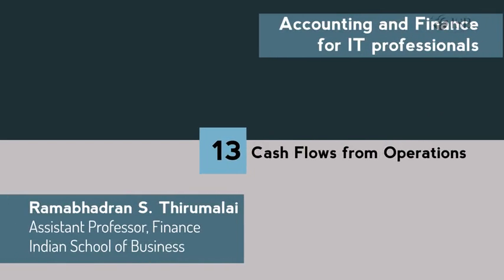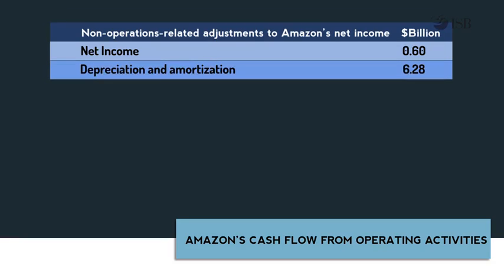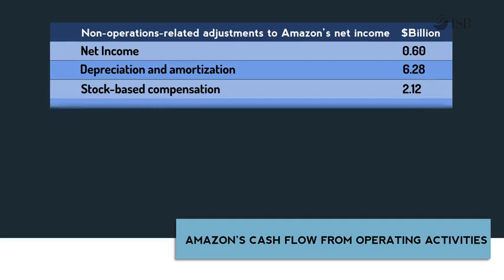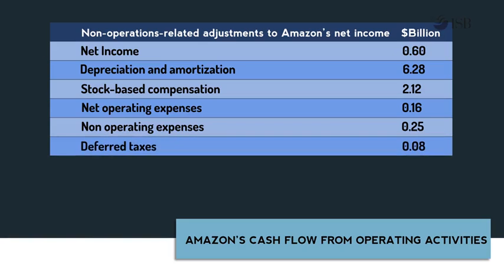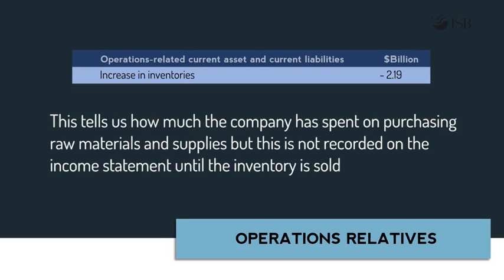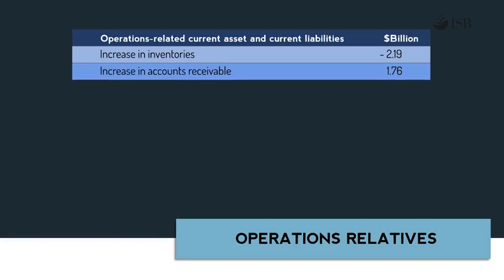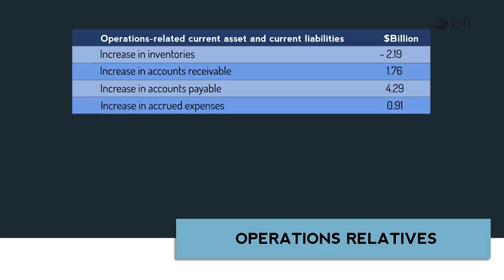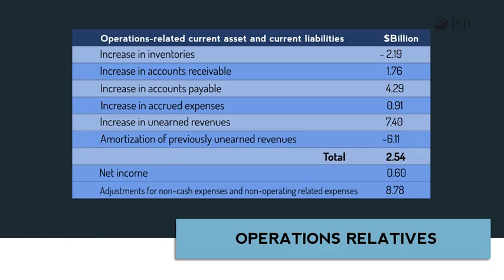Cash Flows from Operations